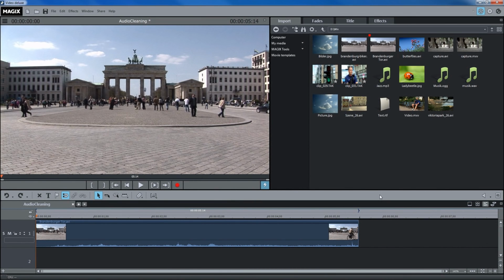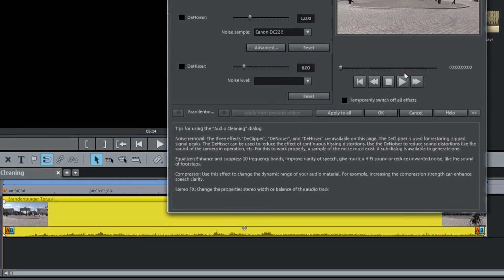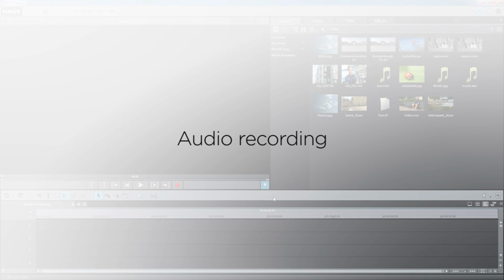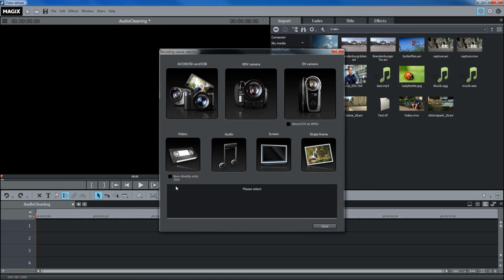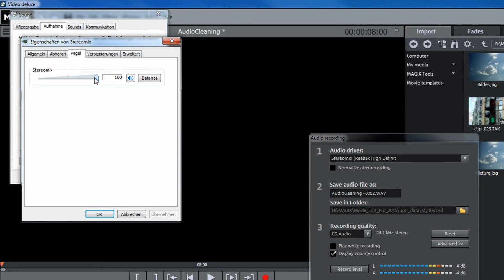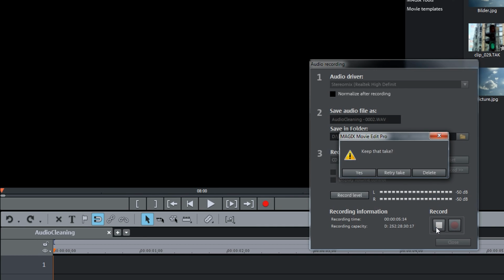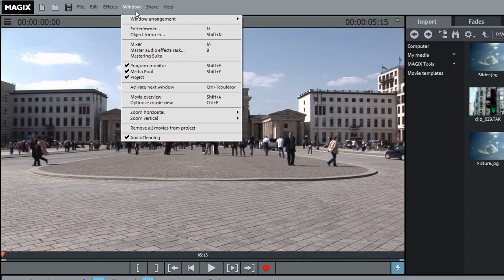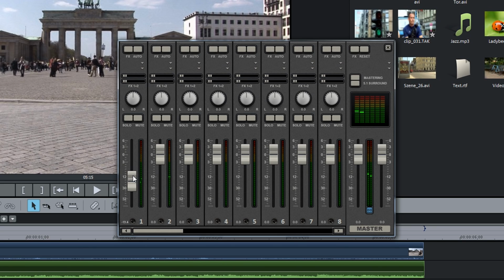MAGIX Movie Edit Pro 2016 – Audio Dubbing tutorial (INT)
Tutorial content: Videos often have audio tracks which are in need of improvement. This video will show you how you can remove disturbing noises and add your own recordings to the audio track. Finally, all audio tracks in the project will be mixed and enhanced in the audio mixer.